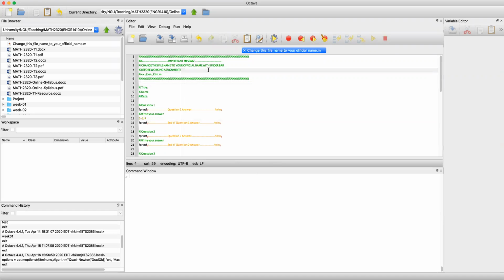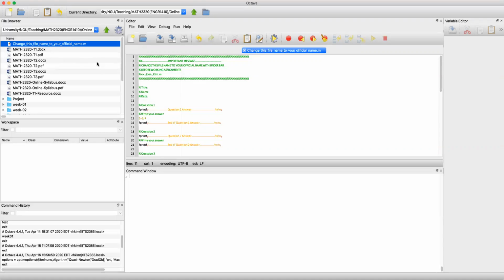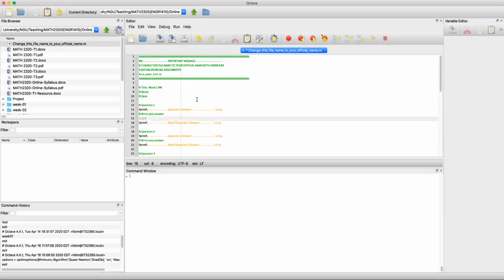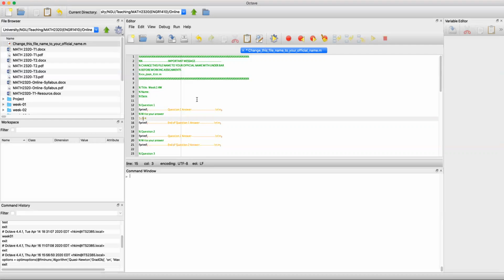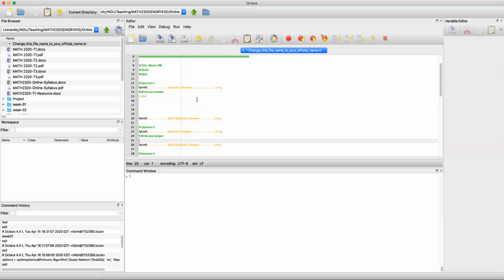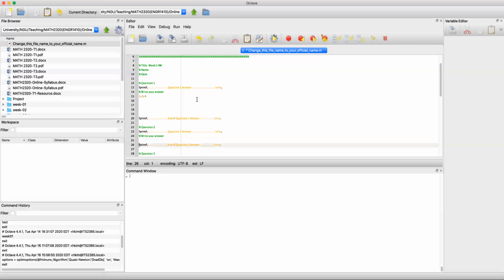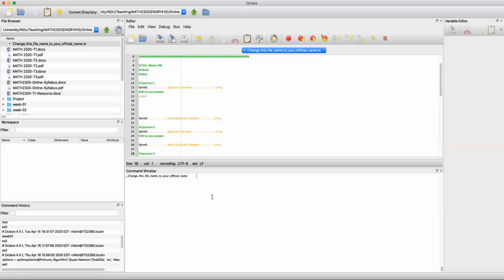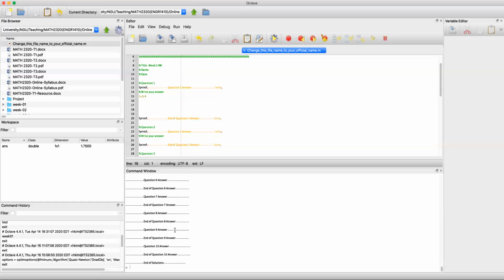How to use the format M-file when you work assignment.